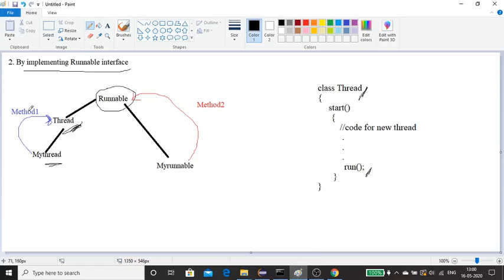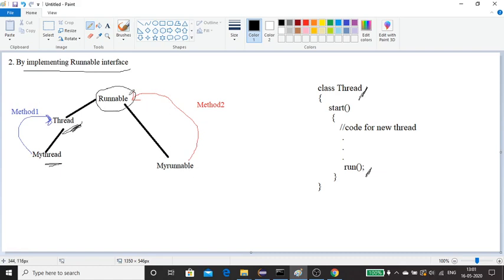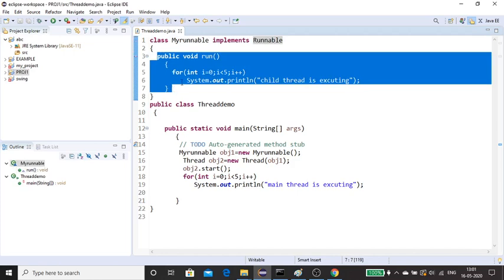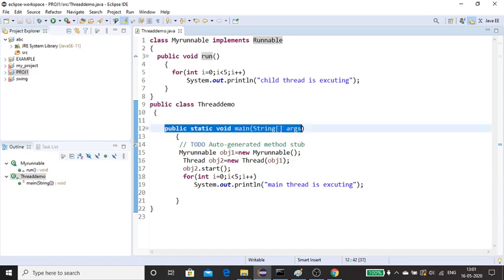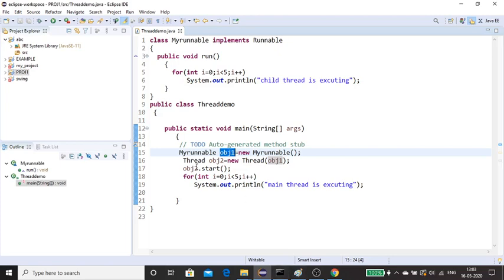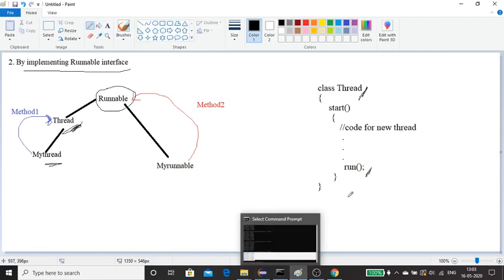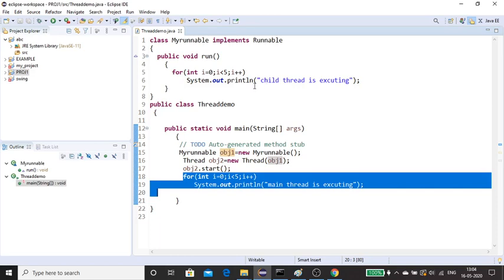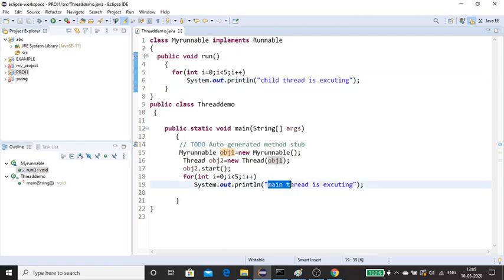method2 -implementing Runnable interface